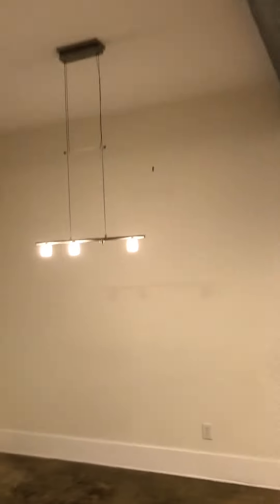220 E Waldburg